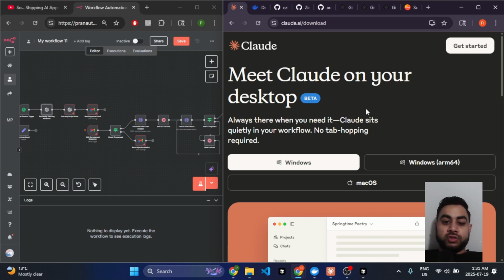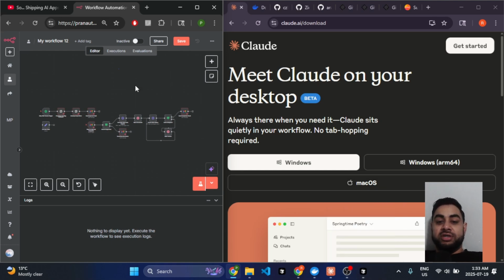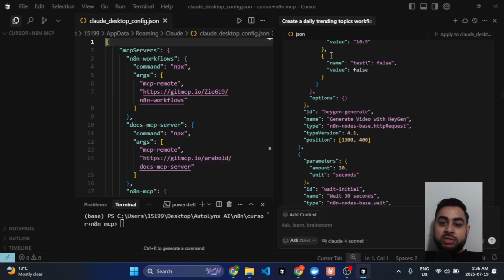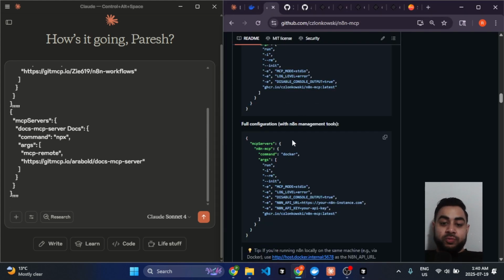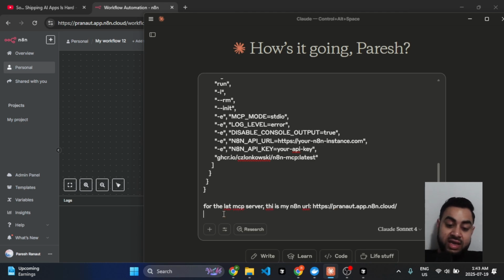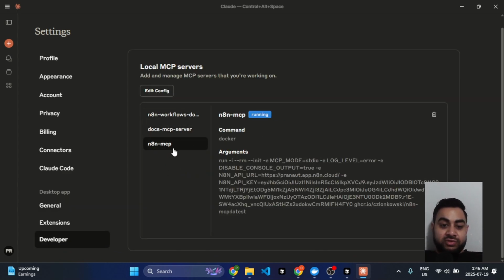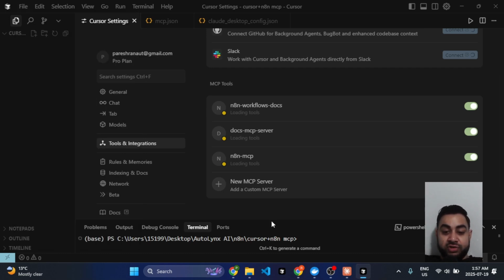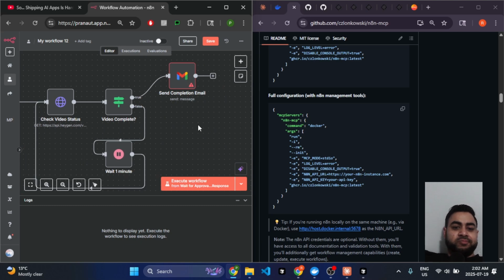🚀Build n8n automations 5X faster with n8n mcps.